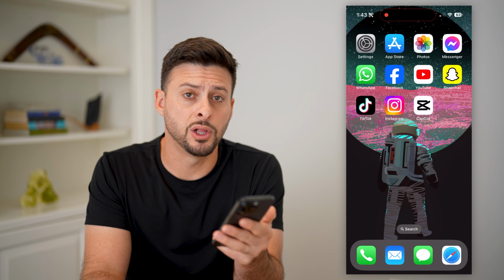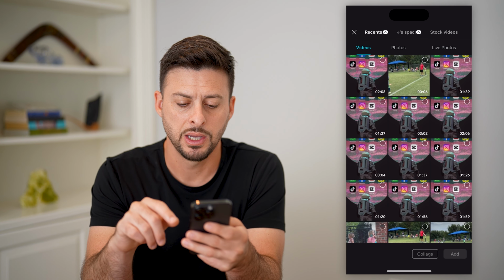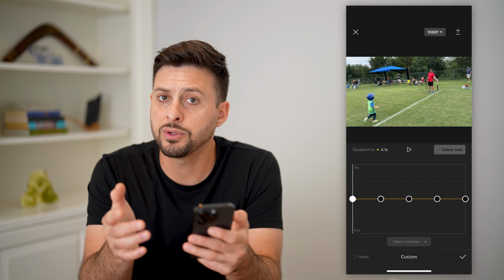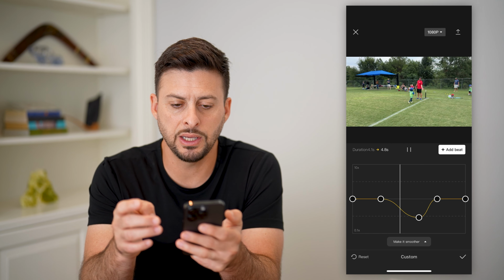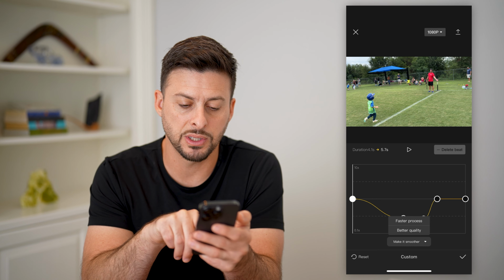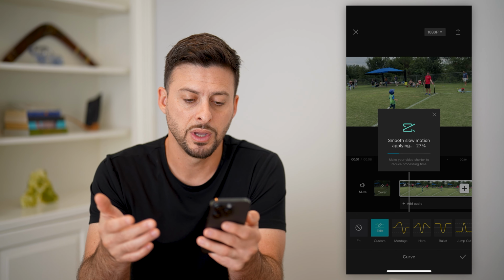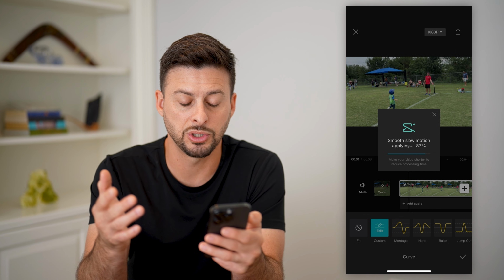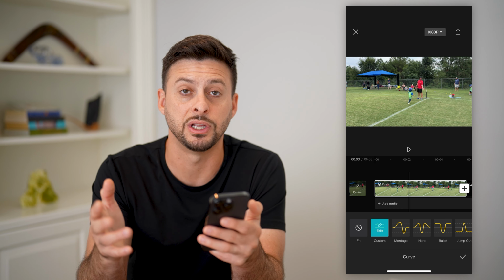How To Smooth Slow Mo In CapCut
Here's how you can do a smooth slow mo or slow motion in your video in CapCut if you want to slow down a specific portion.